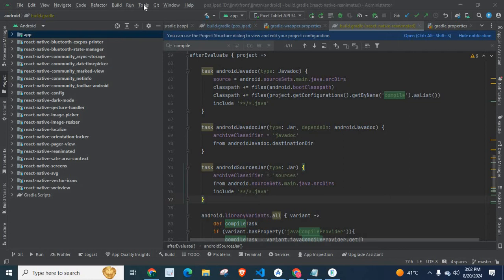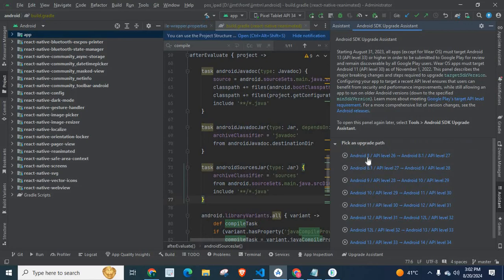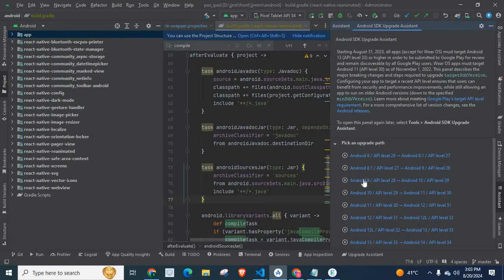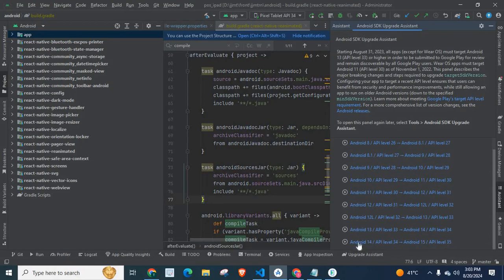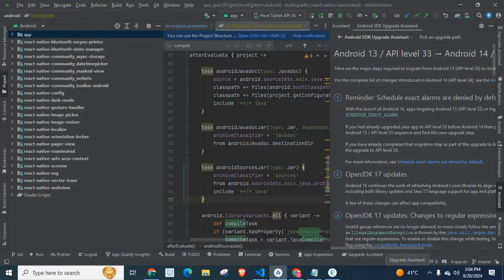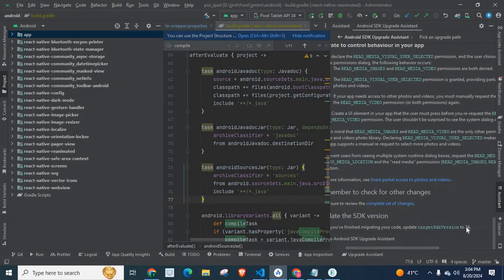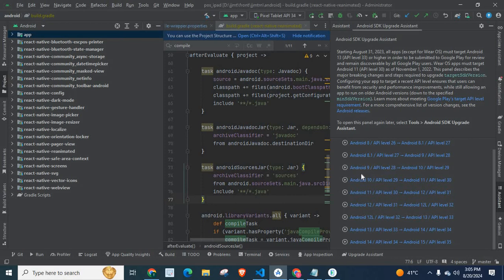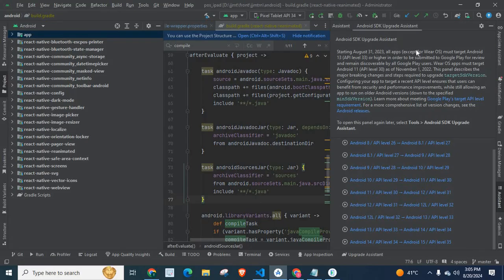How to upgrade android version,API level and targetSDKVersion in android studio version 15 API 35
upgrade android version to 15 latest
upgrade android API level 35 latest
upgrade android targetSDKversion latest
How to upgrade android version,API level and  targetSDKVersion in android studio
react native